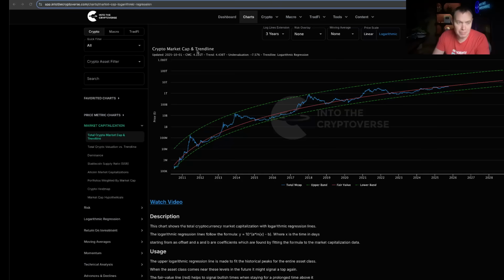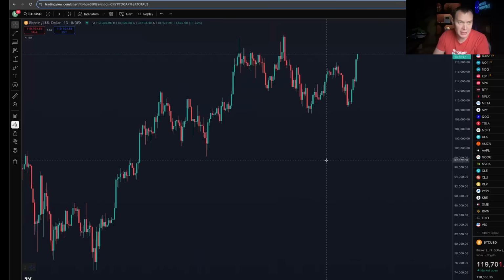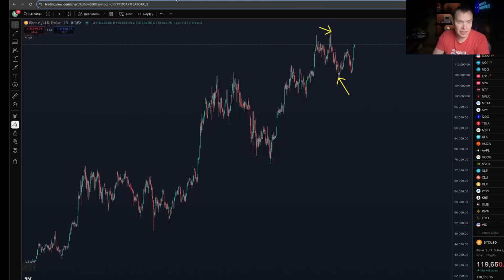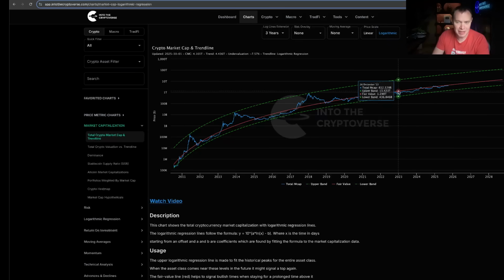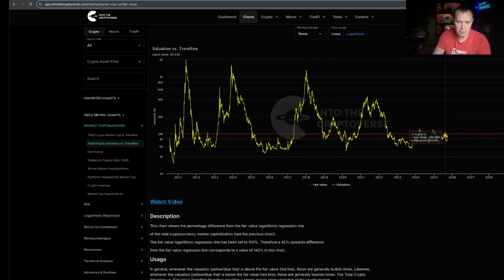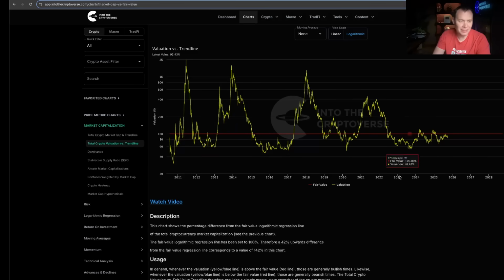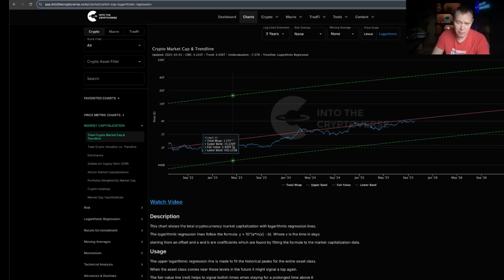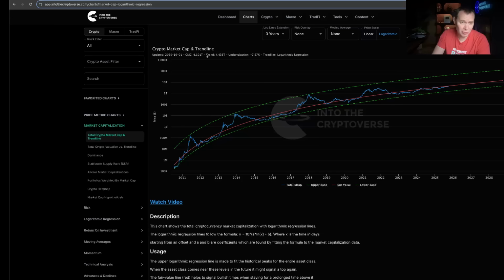Bitcoin: The Beauty of Mathematics (Part 63)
Welcome to the 63rd installment of our Bitcoin: The Beauty of Mathematics series! In this video we talk about Bitcoin and likely outcomes over the next months and years.